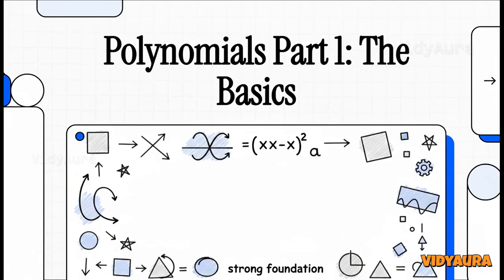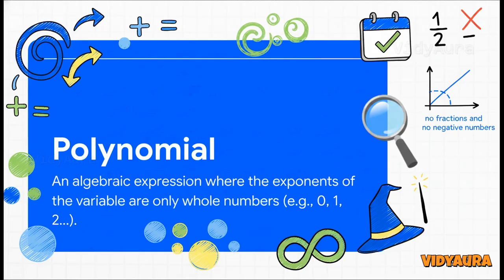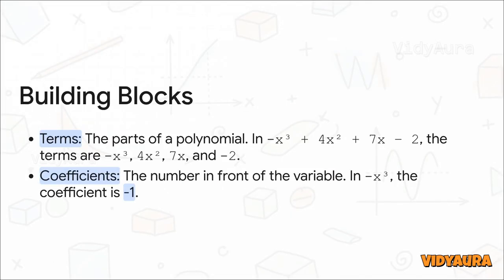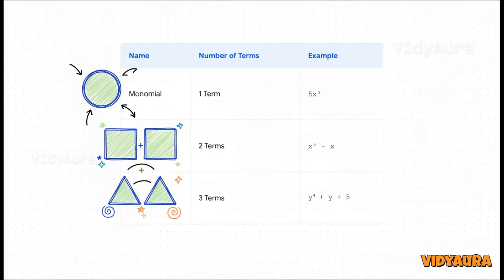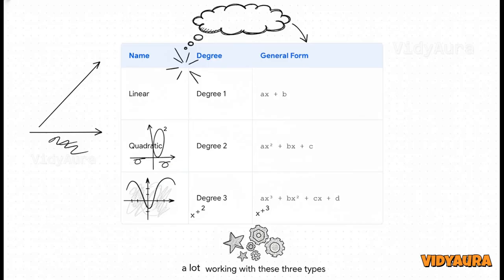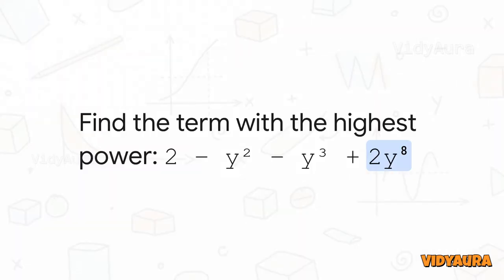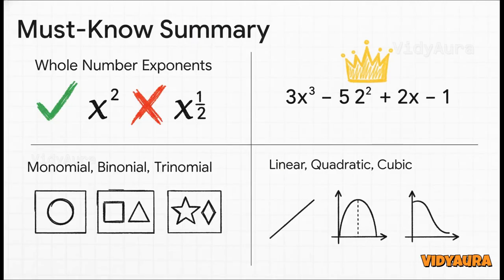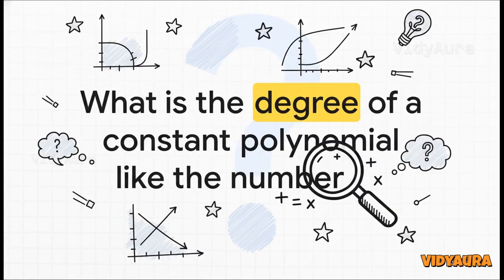9Math Polynomial Part1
9Math Polynomial Part1